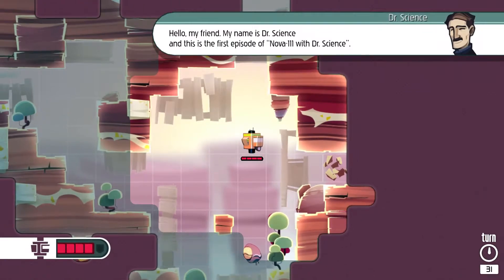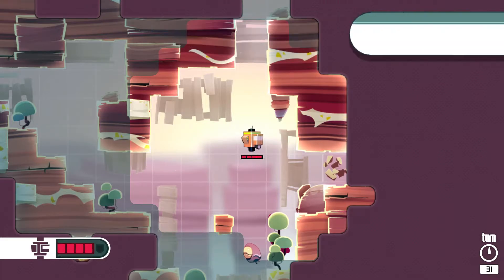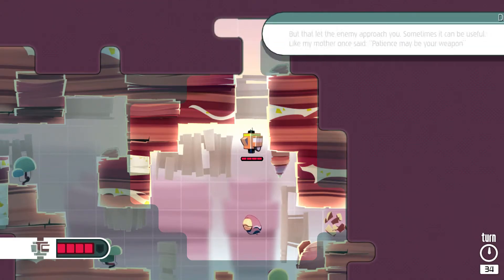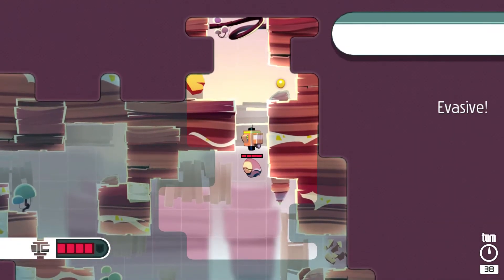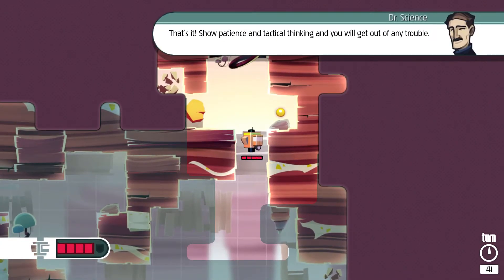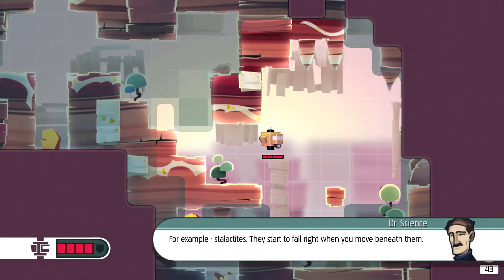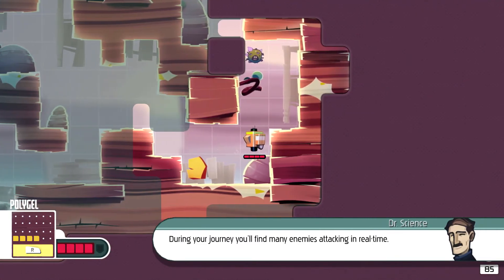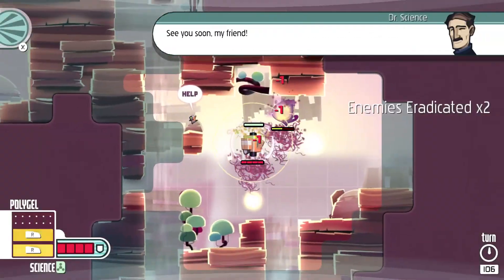Nova-111 with Dr.Science - Episode 01: Turn-based vs. real-time combat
Join Dr.Science as he tells you more about the secrets of unique combat in Nova-111. This time we want to elaborate on the differences in turn-based, and real-time combat.

REMEMBER - Nova-111 launches on the Nintendo Switch on January 13, 2022!